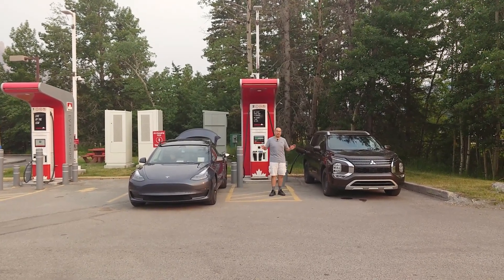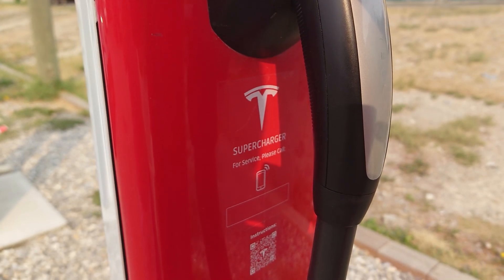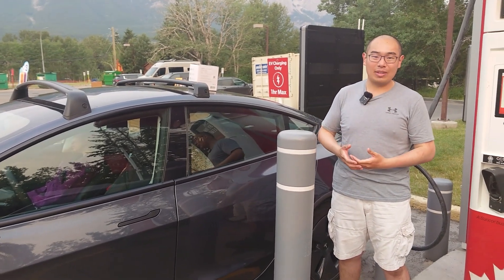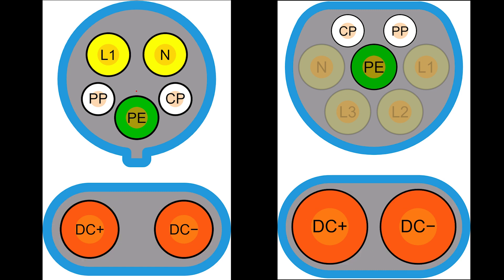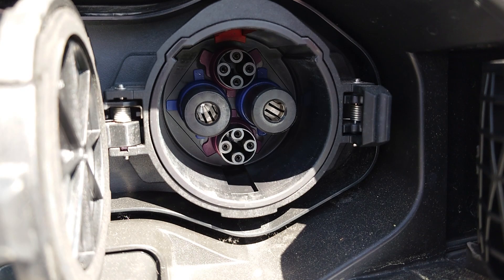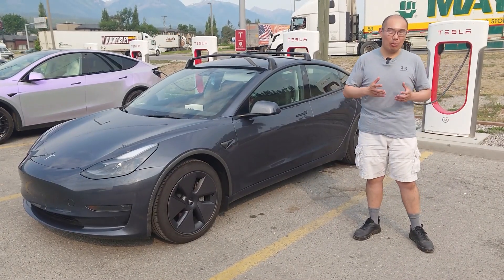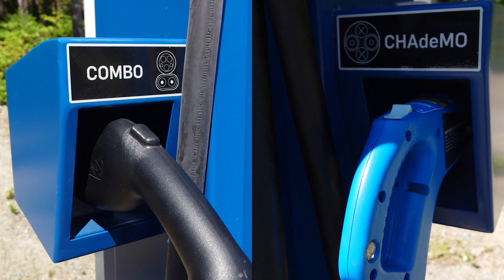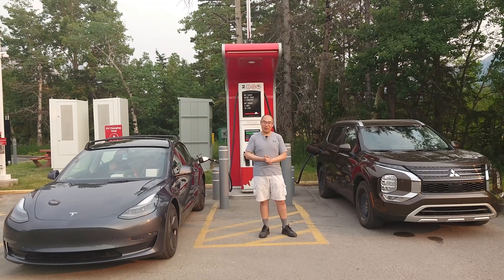All About Charging Standards: NACS, CCS, CHAdeMO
Lectron CCS to NACS Adapter:
Amazon US

North America has three DC fast charging standards and it is a bit messy. This video teaches you the ins and outs of all three charging standards.

Timestamp:
0:00 Introduction
0:46 NACS
3:45 Lectron CCS to NACS Adapter
5:42 CCS
8:15 CHAdeMO
11:09 Adapters for Tesla EVs (NACS)
12:16 Adapters for CCS EVs
14:15 Adapters for CHAdeMO EVs